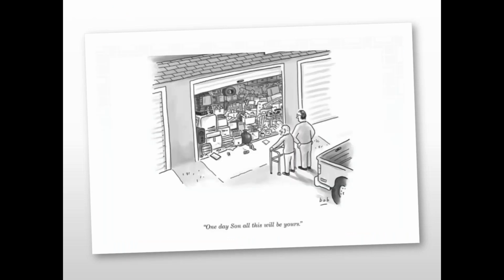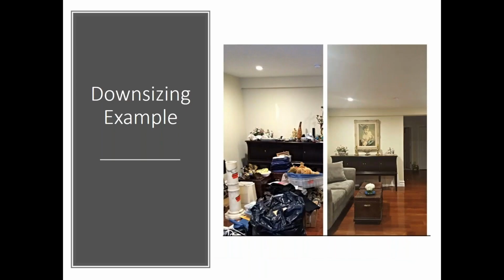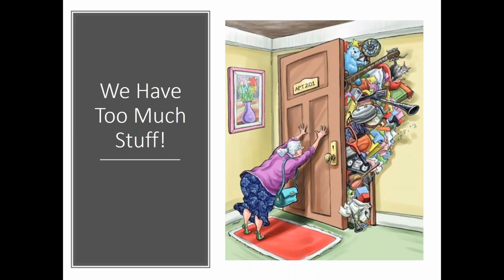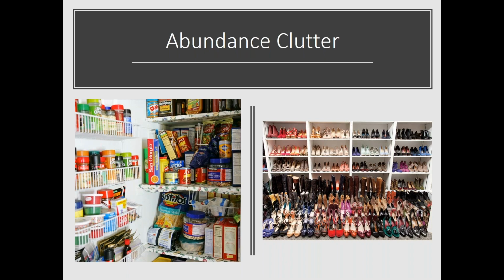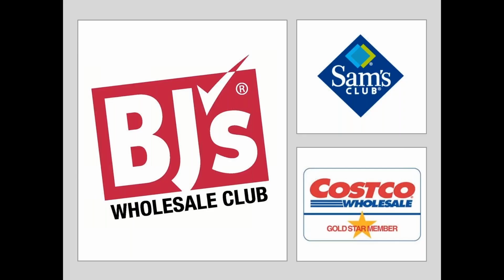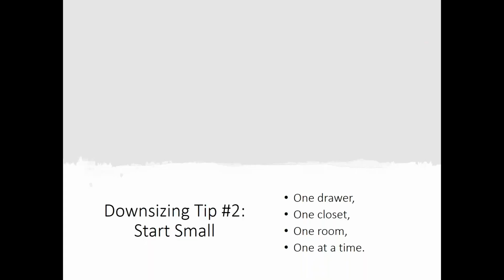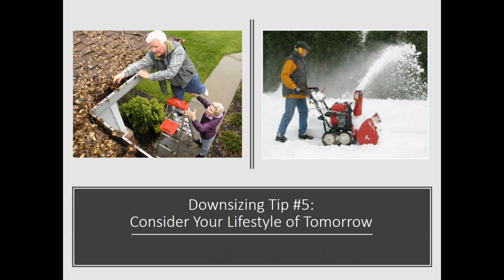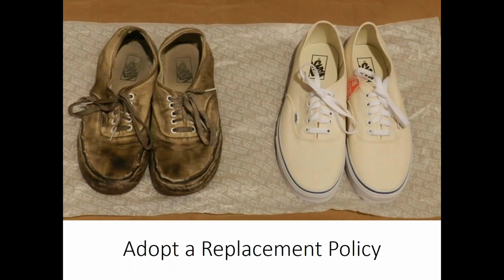Make the Best Use of Your Space: Declutter with a Pro!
Whether you are aging in place in your home or planning to move into a life plan community, decluttering your home leads to a safer and less stressful environment. Eileen Spata, Sales Director and Client Experience Manager at Wayforth and respected expert in decluttering and downsizing, shared her tips and tricks make the process manageable in a demonstration-based webinar. Eileen also fielded audience questions about organizing, donating, and selling personal items. (July 7, 2020 – 1 hour)